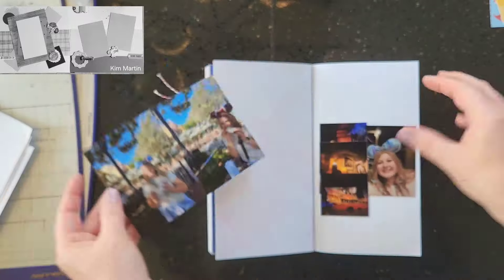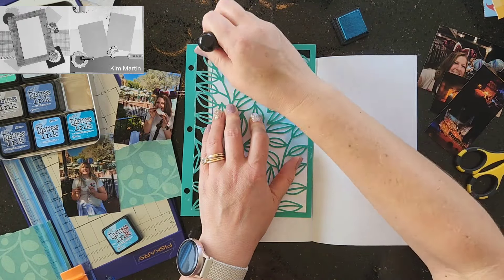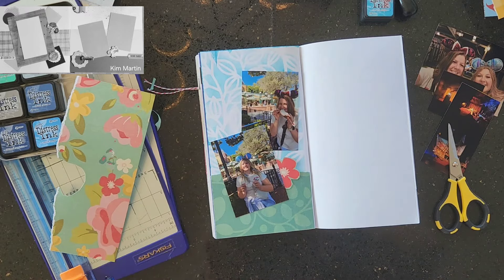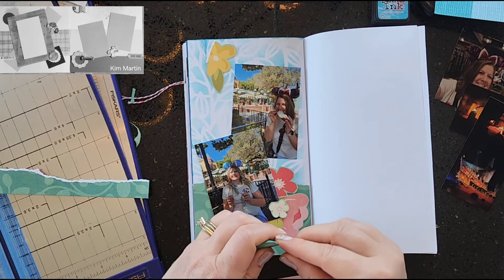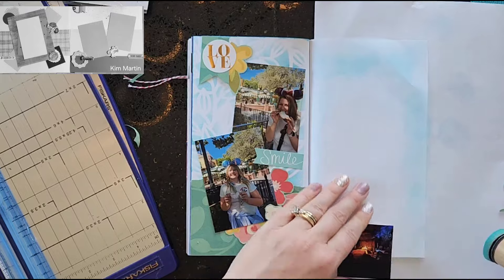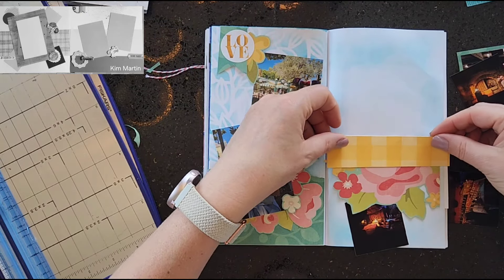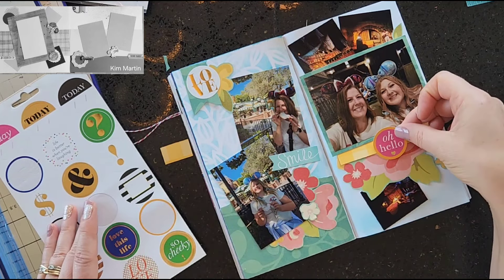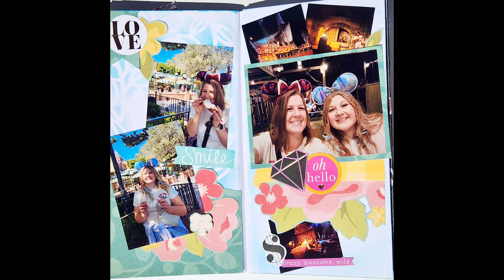30DSCBL16 Day 6 and Sketch Sunday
Sketch by Kim Martin.